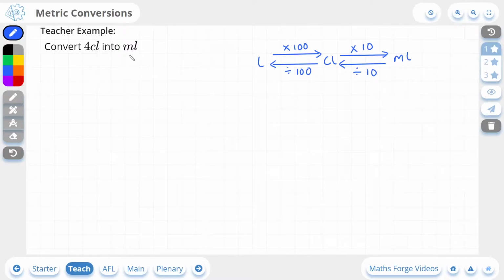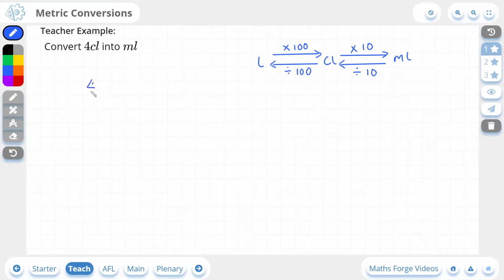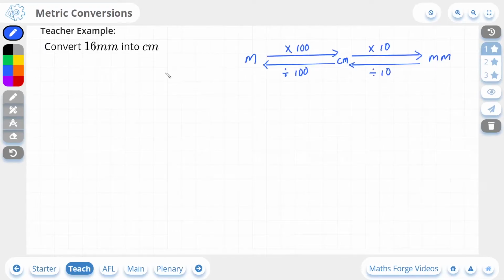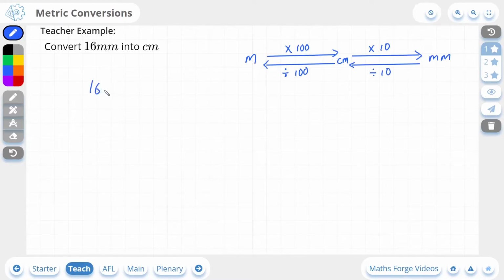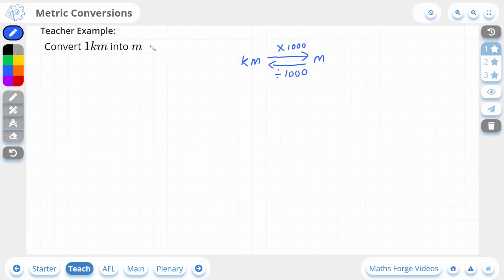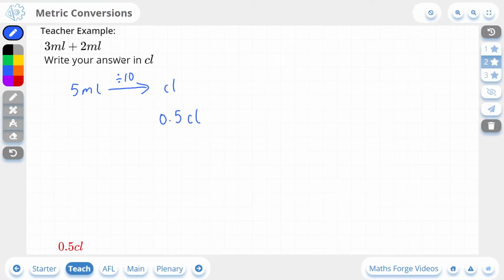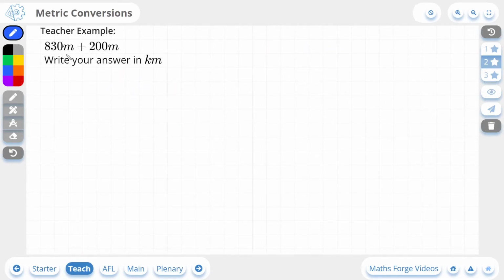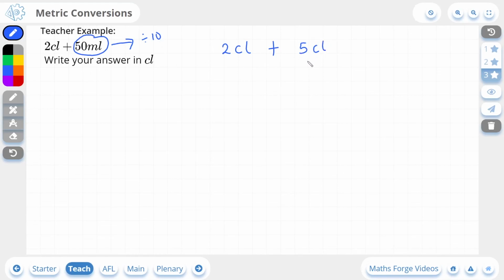Metric Unit Conversions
Maths Forge brings you a lesson on how to convert metric units.

Metric units
Metric conversions